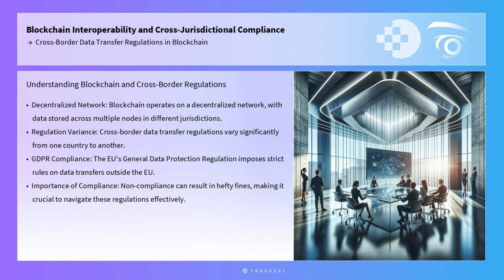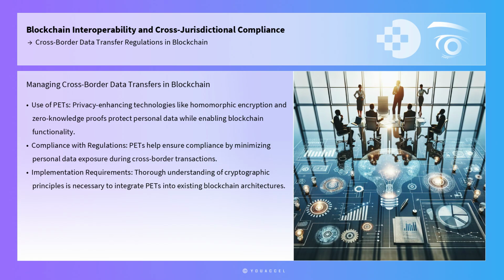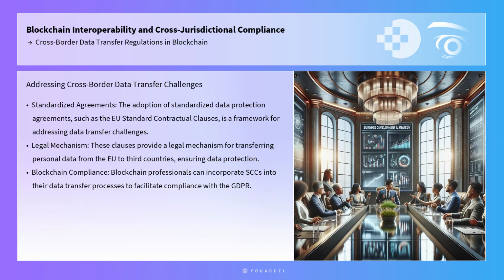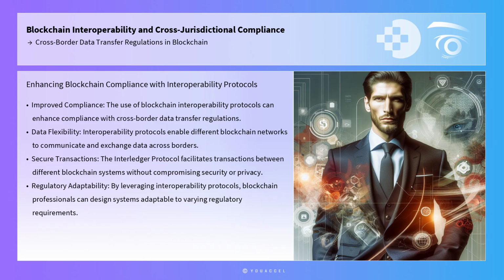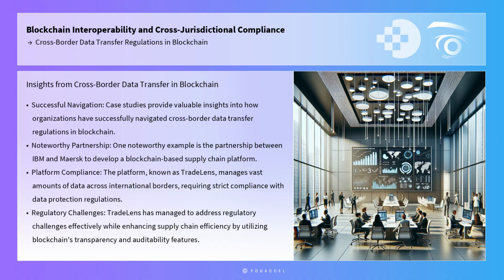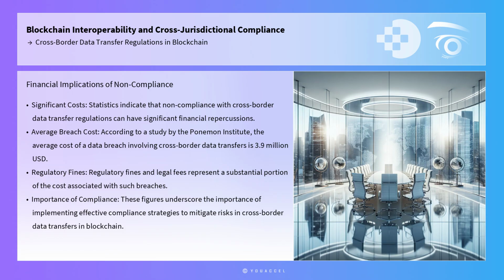Cross-Border Data Transfer Regulations in Blockchain | Exclusive Lesson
Cross-border data transfer regulations in blockchain technology present a complex and multifaceted challenge for professionals seeking to maintain compliance while leveraging the benefits of decentralized systems. Blockchain's inherent characteristics, such as immutability, decentralization, and transparency, often clash with traditional regulatory frameworks, particularly when data crosses international boundaries. This lesson aims to provide actionable insights, practical tools, and frameworks to address these challenges effectively.Blockchain operates on a decentralized network, where data is stored across multiple nodes that could be located in different jurisdictions. This global distribution of data necessitates a comprehensive understanding of cross-border data transfer regulations, which vary significantly from one country to another. For instance, the European Union's General Data Protection Regulation (GDPR) imposes strict rules on data transfers outside the EU, requiring organizations to ensure that adequate protections are in place (Voigt Von dem Bussche, 2017). Non-compliance can result in hefty fines, making it crucial for blockchain professionals...

Certified Blockchain Governance and Compliance Specialist

Course Summary:
Dive into the thrilling world of blockchain governance and compliance, where cutting-edge technology meets complex regulatory landscapes. This course offers an exhilarating exploration of how decentralized systems are revolutionizing modern governance. You'll gain a profound theoretical understanding of blockchain, unraveling the intricate balance between innovation and compliance within global regulatory frameworks. Discover how governance structures shape decision-making and stakeholder engagement across diverse blockchain platforms. Immerse yourself in the evolving legal landscapes as you dissect key legislative measures impacting blockchain deployment worldwide. With a focus on ethical considerations, you'll explore privacy, security, and equitable access, equipping you with the critical thinking skills needed to tackle the ethical dilemmas posed by this transformative technology. The course also delves into governance models, examining their effectiveness in various contexts, empowering you to influence and contribute to the development of groundbreaking blockchain platforms. Prepare to challenge the status quo by critically assessing current compliance strategies...

Course Learning Objectives:
- Understand foundational principles of blockchain technology
- Explore the relationship between blockchain architecture and governance
- Analyze decentralized networks within regulatory frameworks
- Examine global regulatory frameworks impacting blockchain
- Balance innovation with compliance in blockchain governance
- Engage confidently with regulatory bodies
- Shape governance policies that are innovative and compliant
- Explore ethical implications of blockchain technology
- Navigate ethical dilemmas in technological advancements
- Study governance models across blockchain platforms
- Evaluate governance models' impact on decision making
- Assess challenges of compliance in decentralized systems
- Analyze effectiveness of current compliance strategies
- Identify improvements in compliance frameworks
- Develop insights into blockchain governance and compliance
- Prepare to become a thought leader in blockchain governance